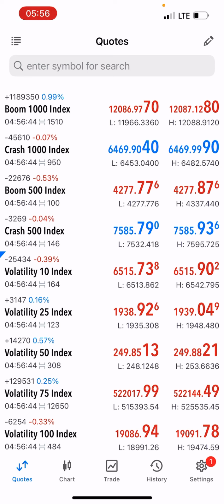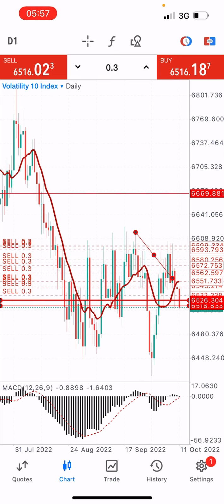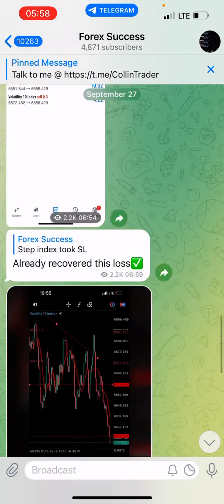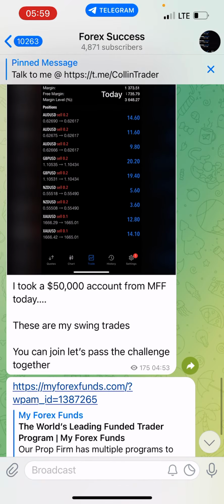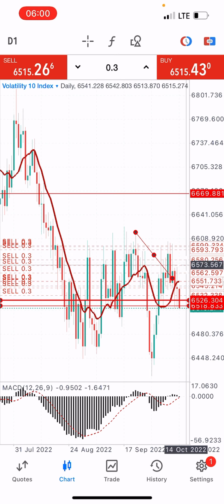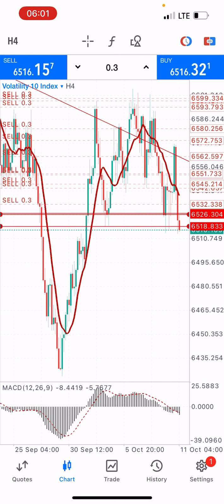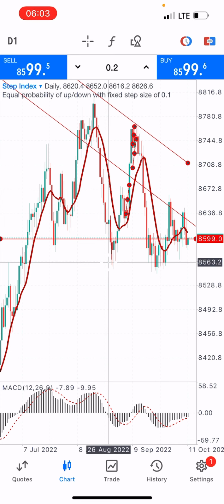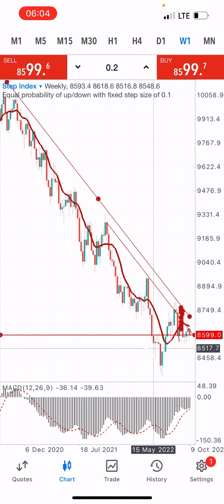How to make Money trading Without stress… VIX10 & Stepindex Analysis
Watch our trading strategies:
Crash and boom strategy
Step index most powerful strategy